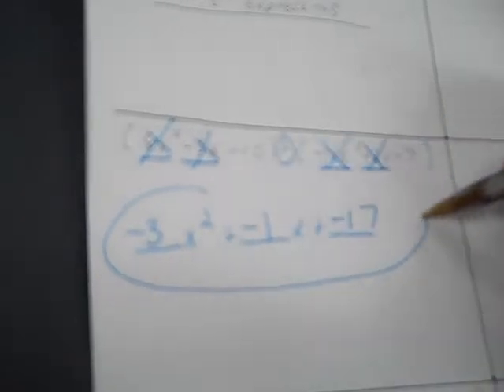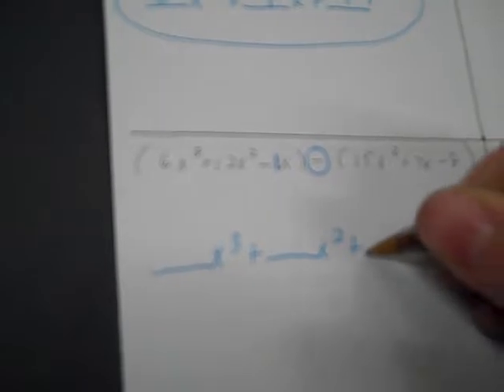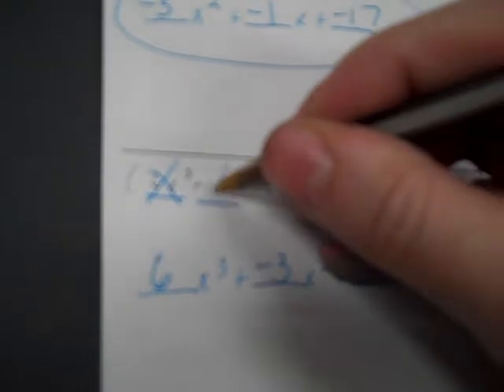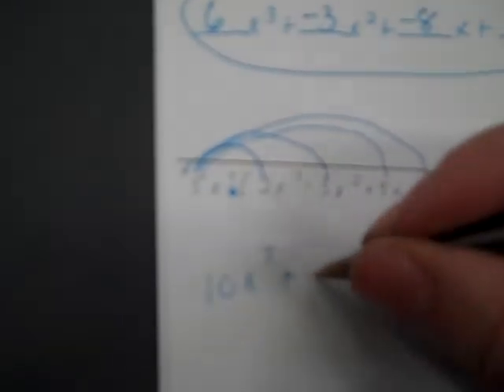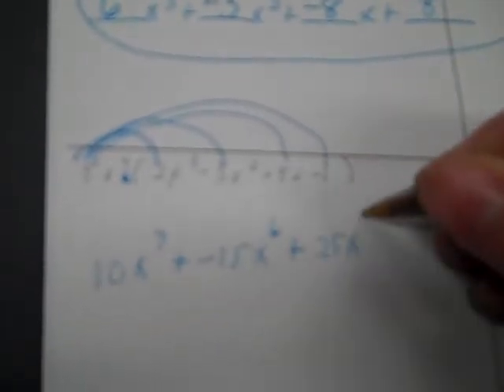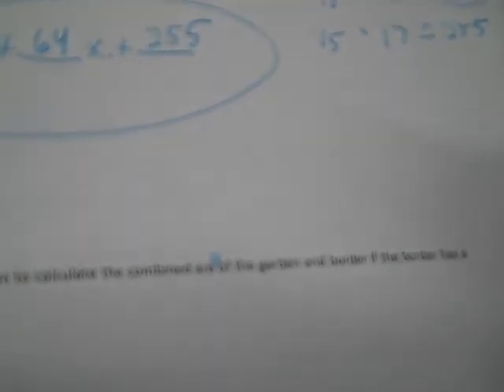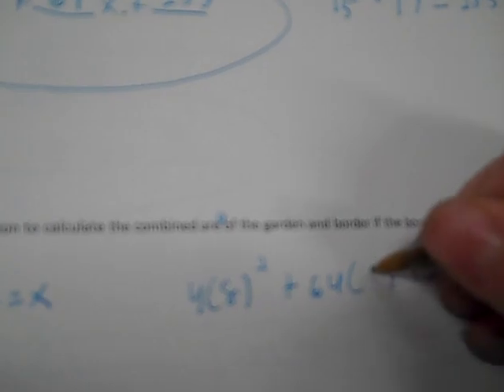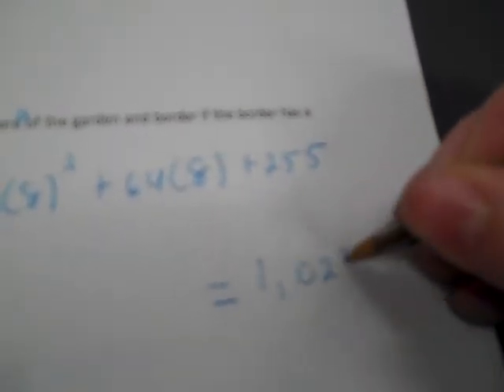EA 12 11